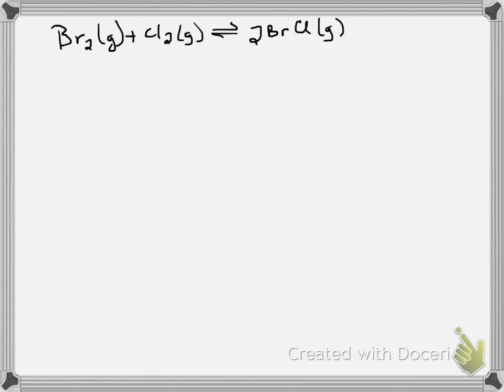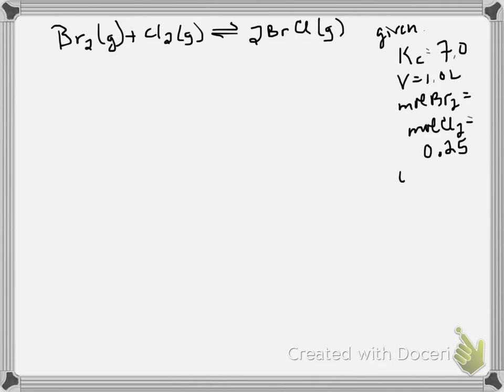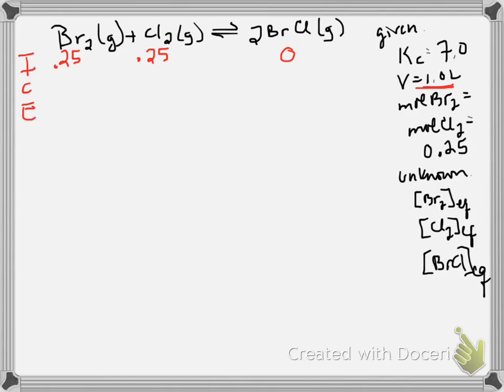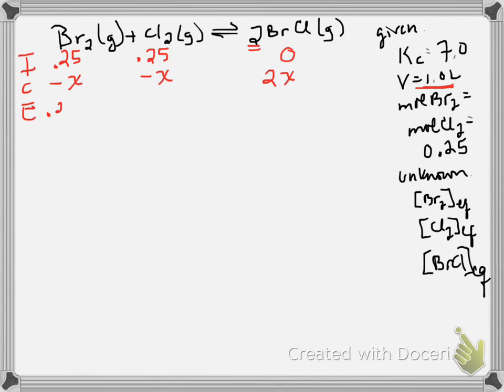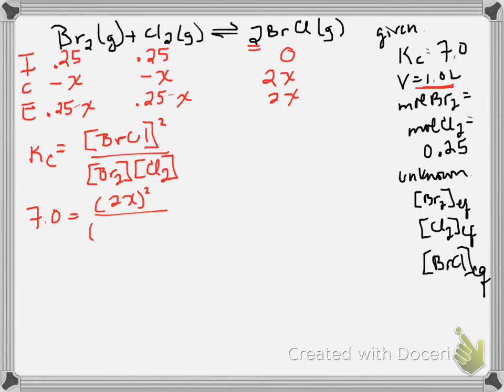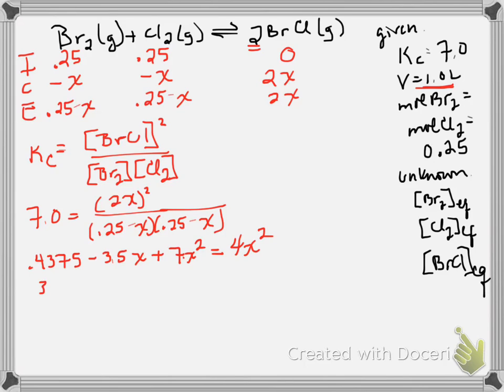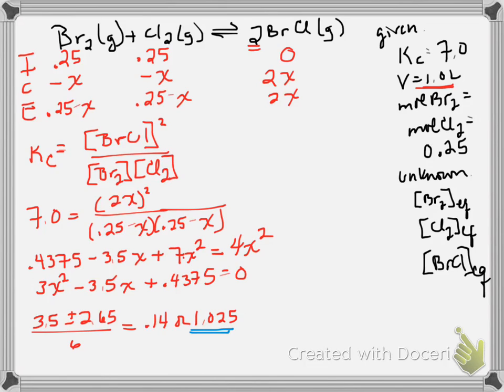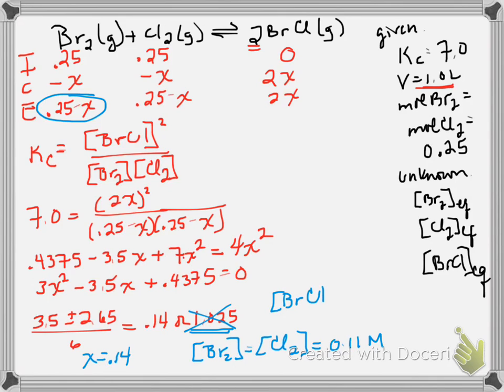HL CHEM EQUIL addl calc with x